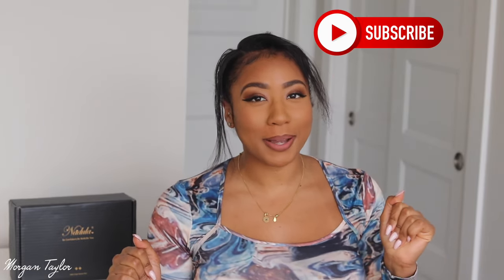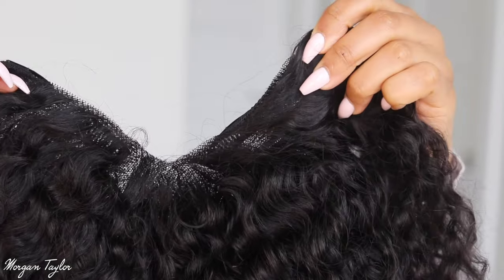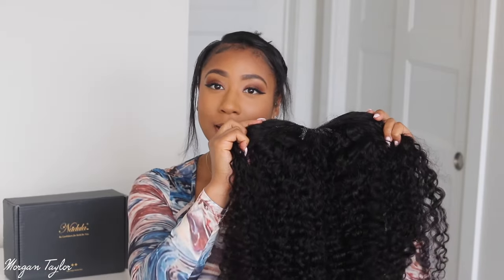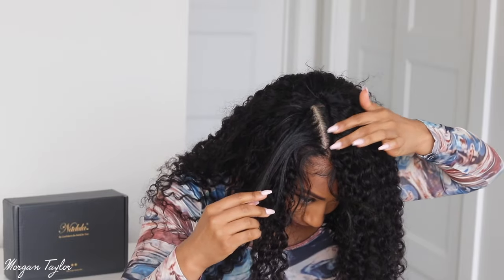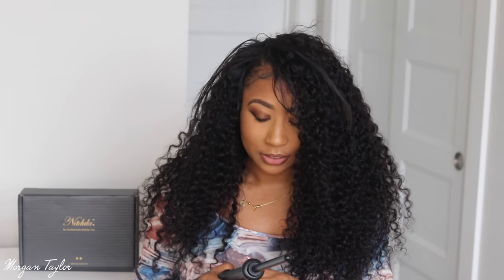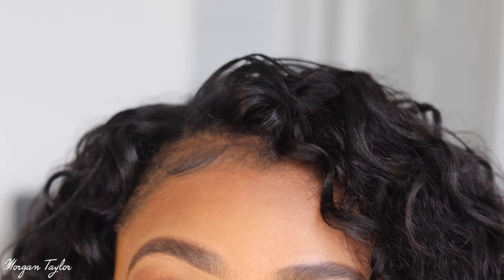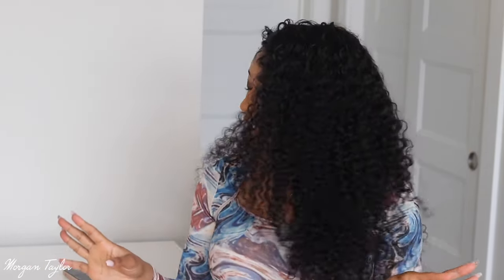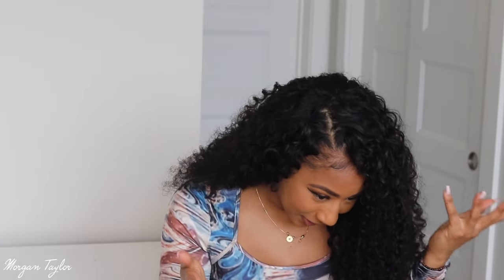So Natural! BIG Curly V Part Wig | Nadula Hair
OPEN ME!

Hair Info: 24 inch V part Jerry Curly Wig 150% density